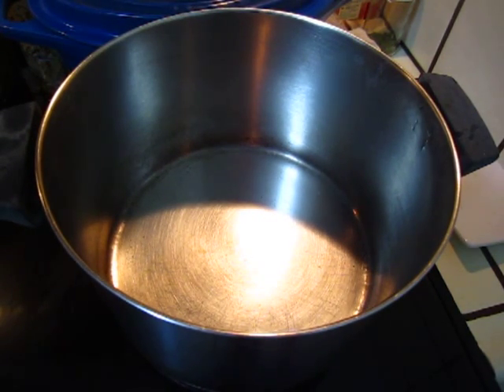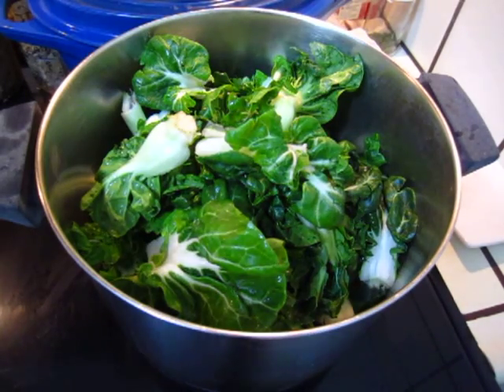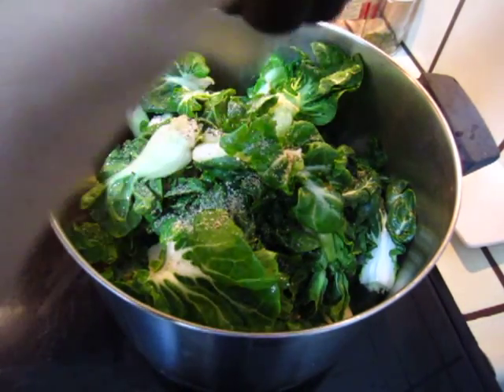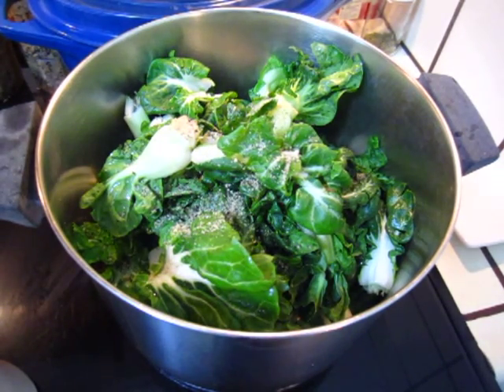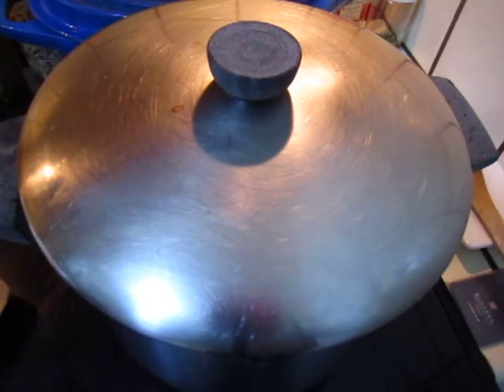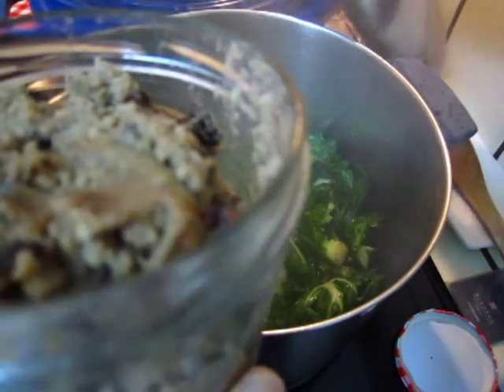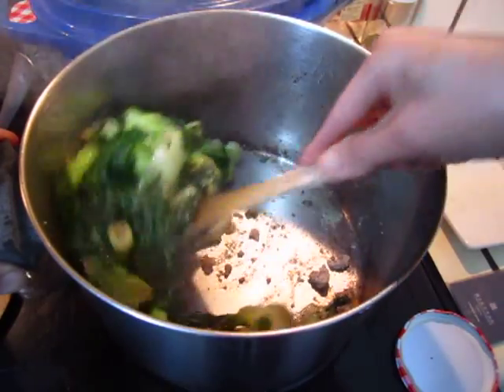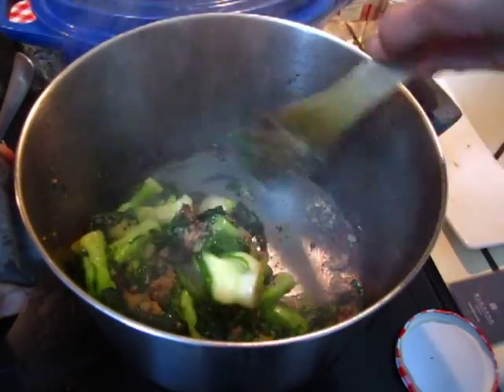Cooking - baby cabbage